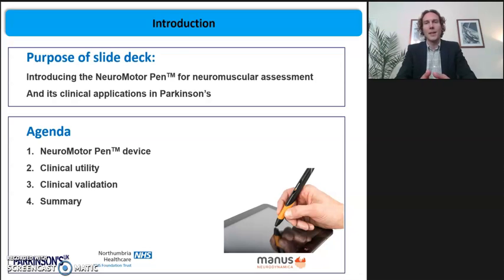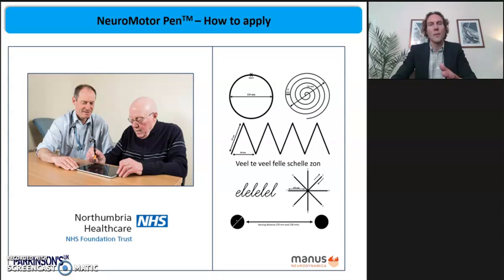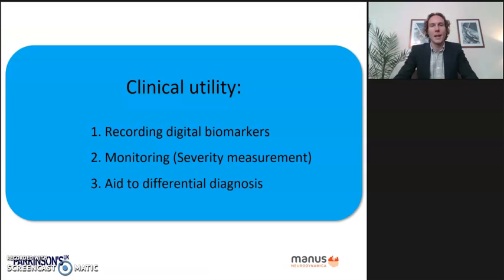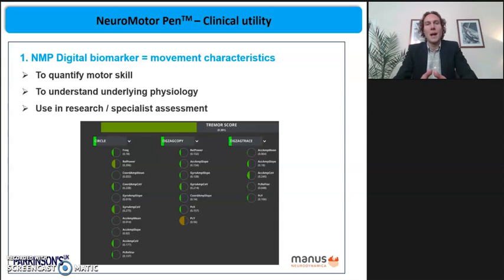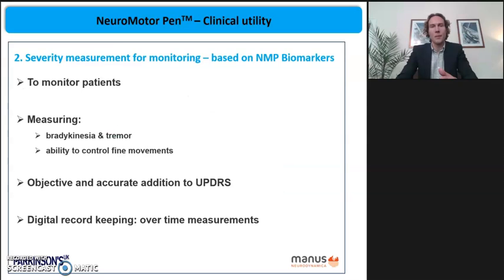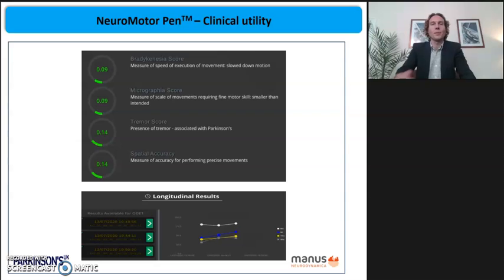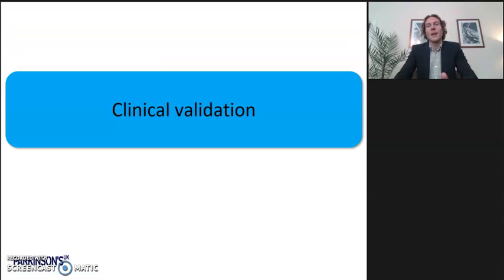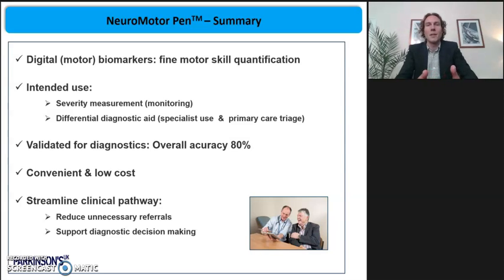28 November 2020